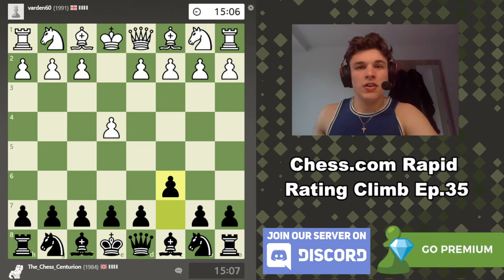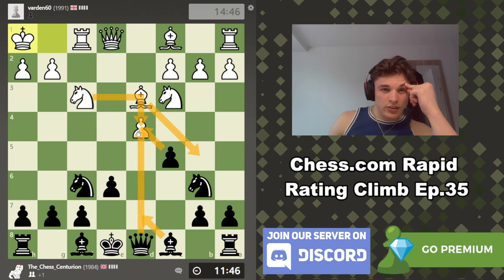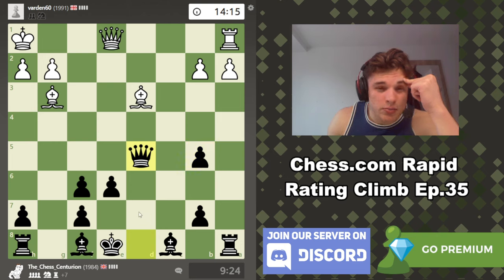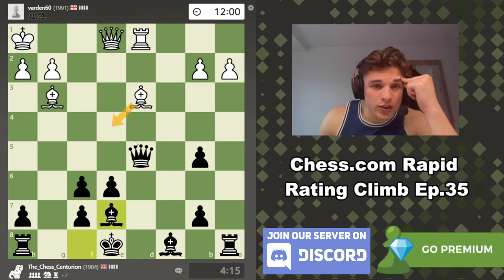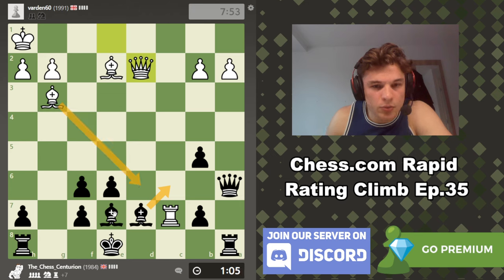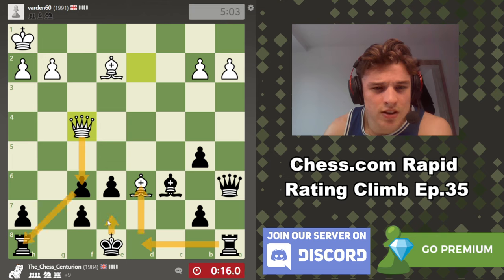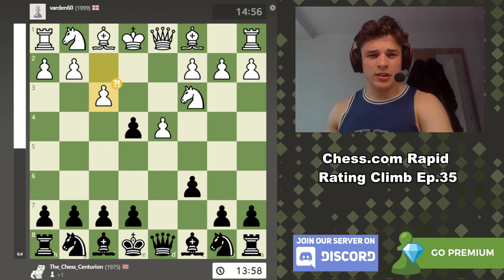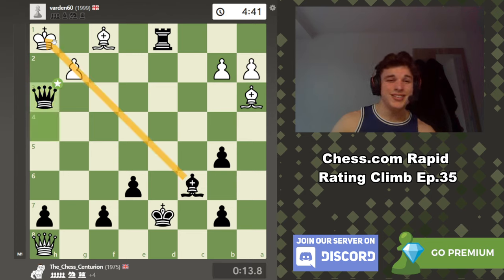Dubious Gambit Against The Caro Kann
Episode 35 of the rapid rating climb sees the Caro Kann Defense back in action against a strange but fairly popular gambit line. The Caro Kann is known for being incredibly solid but this gambit exposes a lot of light square weaknesses which can be very difficult to defend against. Let's see if the Caro Kann can prevail or if this dubious gambit isn't so dubious after all... Hope you enjoy!